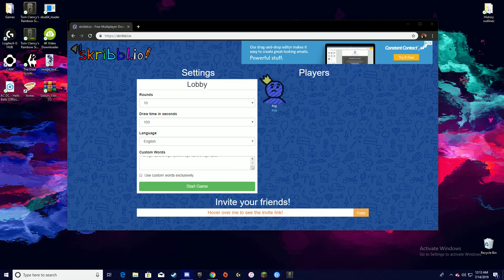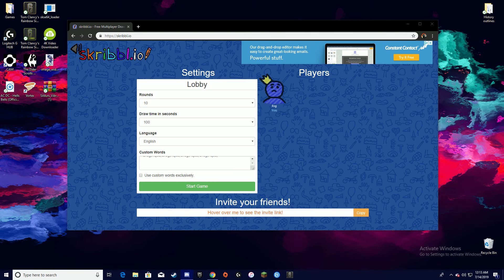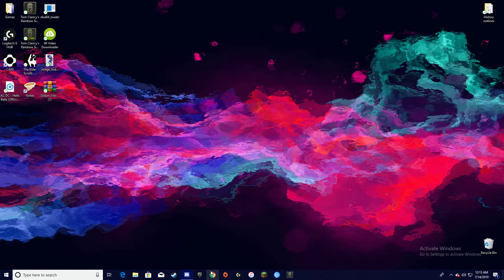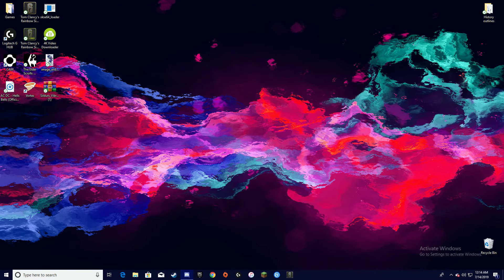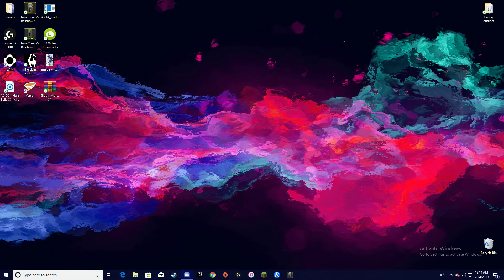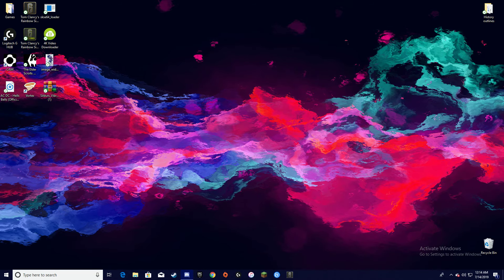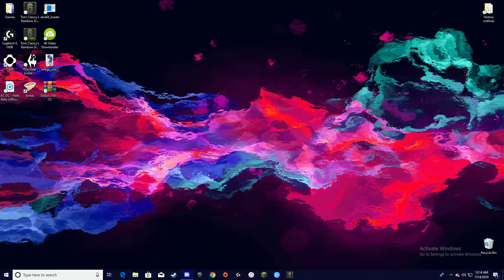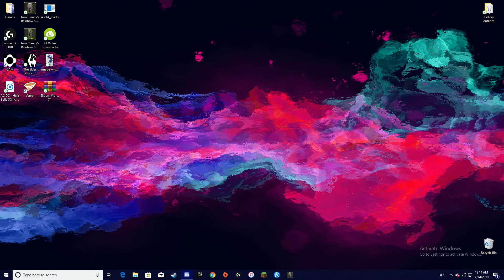Desktop | Shot with GeForce